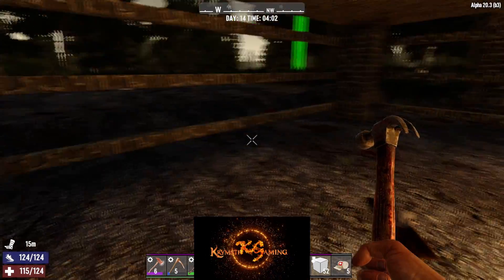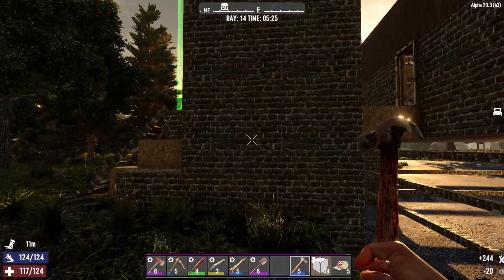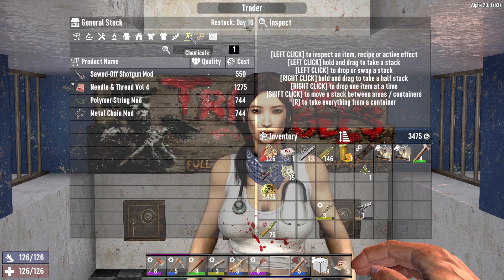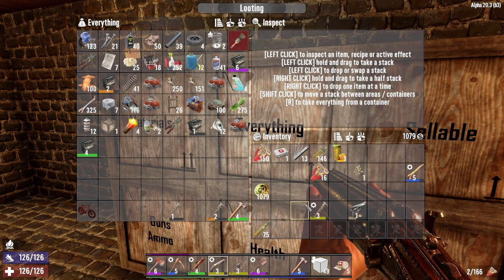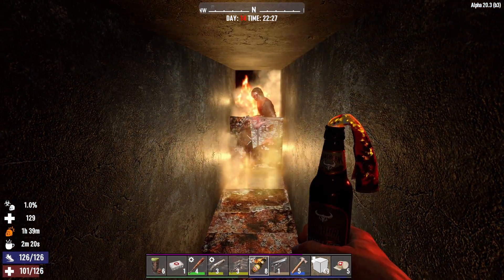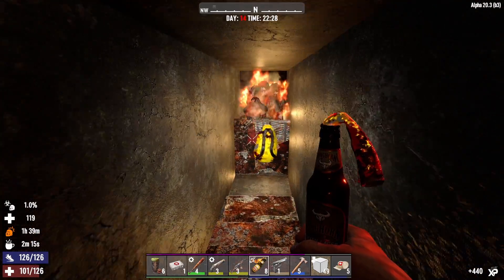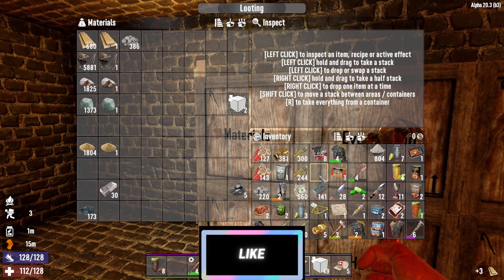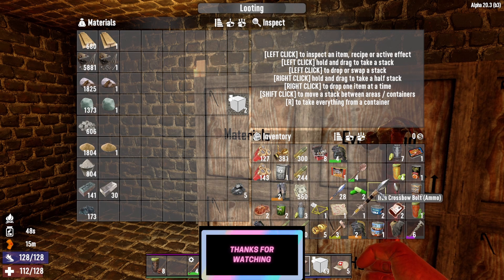Horde Night! - 7 Days To Die - S1 E14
Hey everyone, I hope you're doing well.  Today I grind a lot and get the base ready for our 2nd horde night.  I'm still learning with this game lol and it shows.  I hope you enjoy!